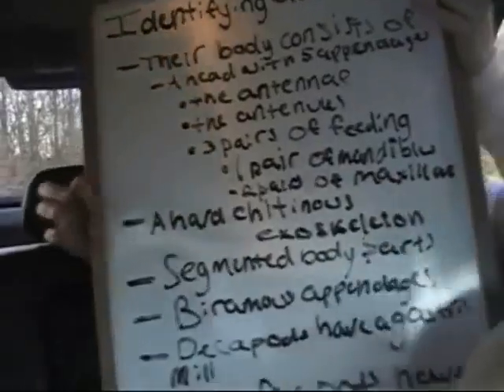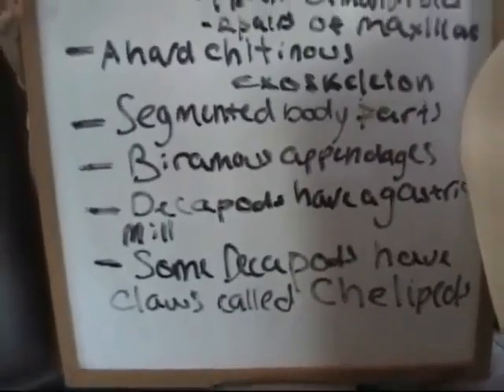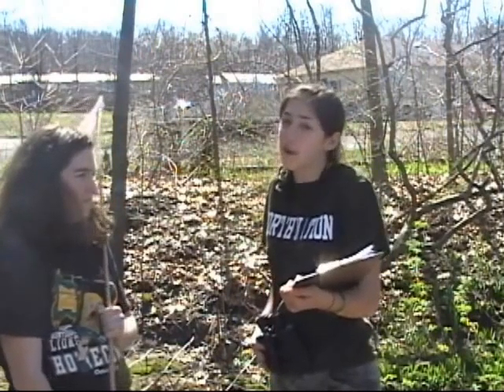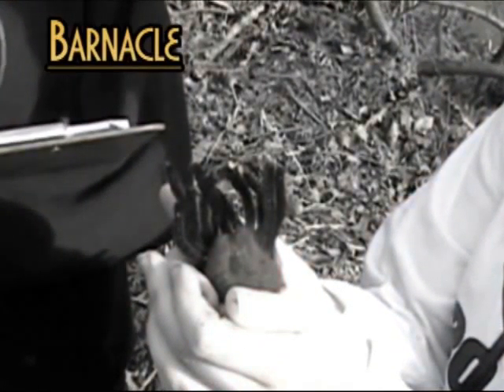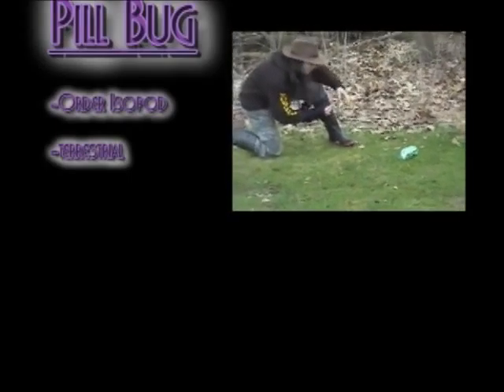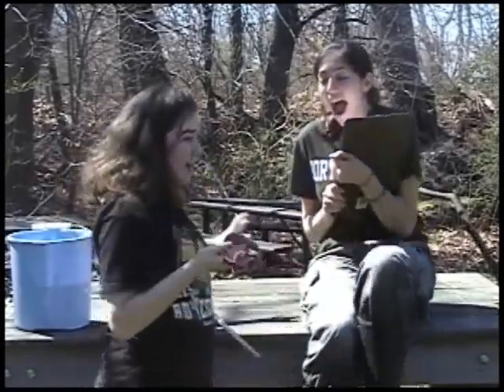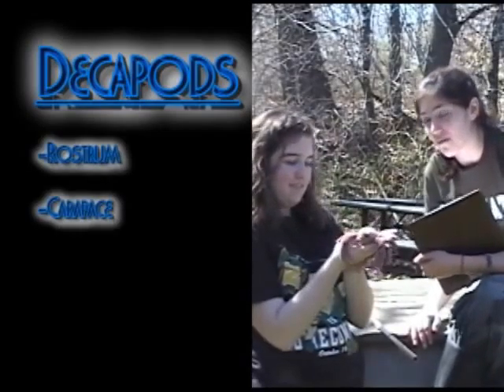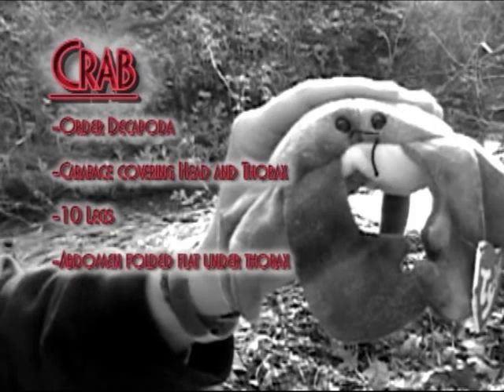ANIMAL ENTHUSIAST PART 1 AP BIOLOGY-CRUSTACEANS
FEATURING "ROCK LOBSTER" BY B-52